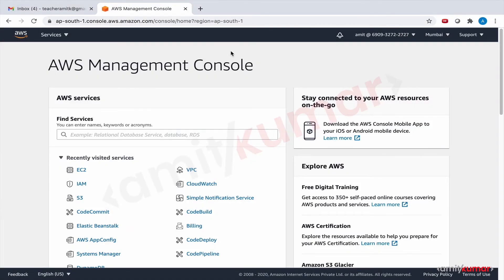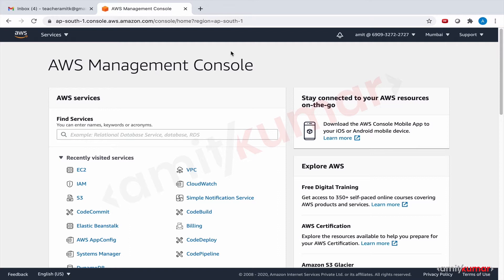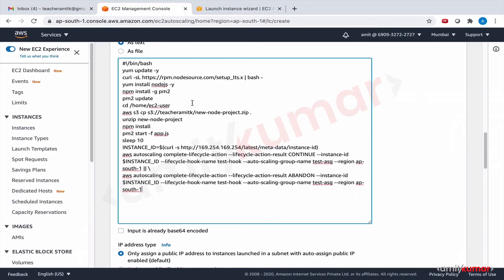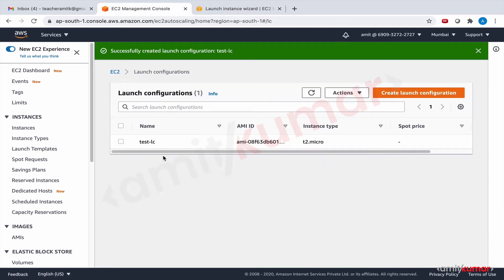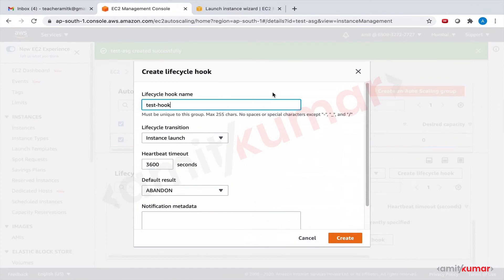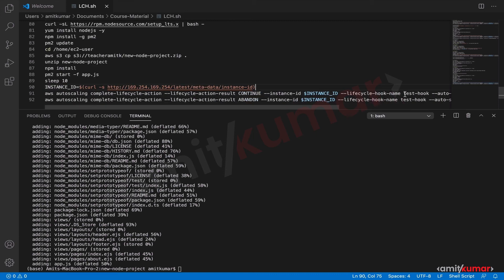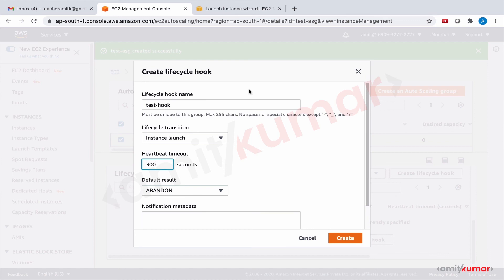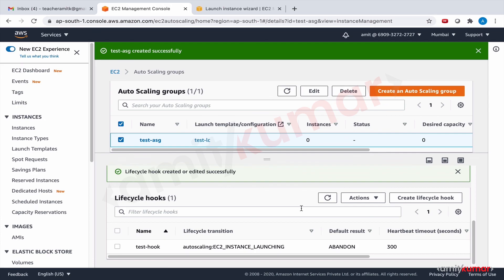Create AWS Auto Scaling Lifecycle Hooks - 1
Amazon EC2 Auto Scaling lifecycle hooks - they make ASG monitor the progress and bring the EC2 ‘InService’ if and only if the deployment succeeds.

All this and many more have been covered in my recent course on Udemy

I would like to create more tutorial videos. Kindly drop your feedback in the comment box and we will work through those topics.